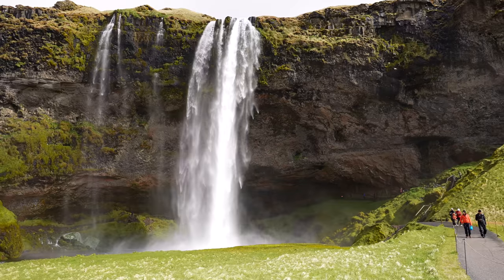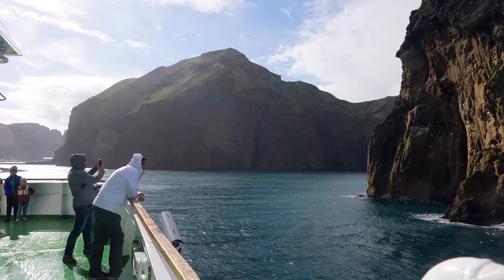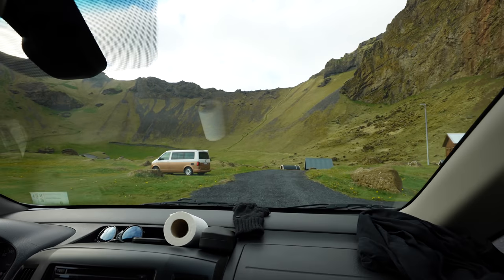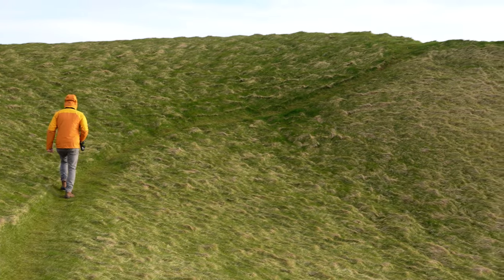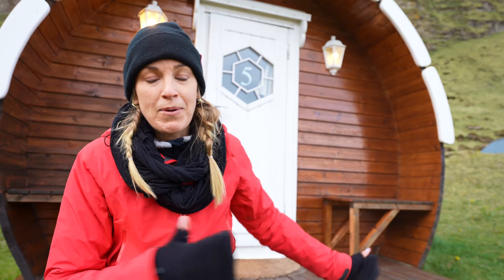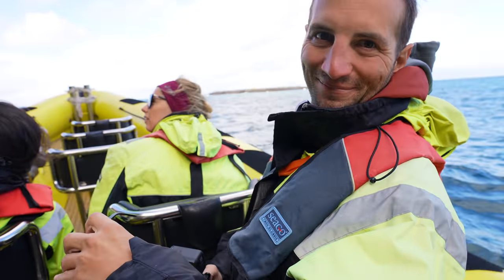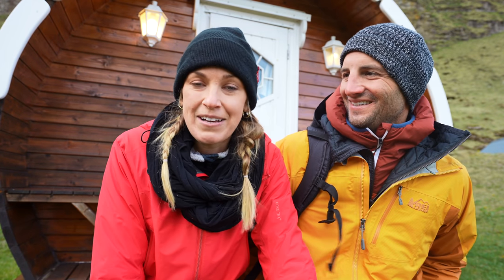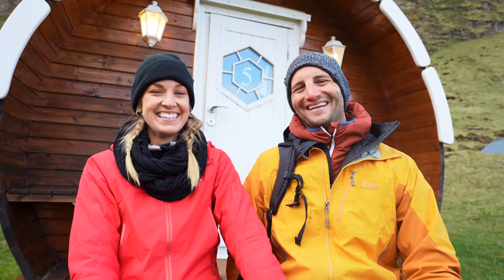ICELAND’S BEST KEPT SECRET [Westman Islands Ep3] 🐧🐧🐧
Where to see Puffins in Iceland? The Westman Islands of course! We'll take you puffin watching as well as a rib boat tour of the Westman Islands. Enjoy!

We created travel gear to help you pack smarter. Our gear helps you pack up to 40% more in your luggage!

BUILD YOUR OWN BUSINESS
Quit your job and travel like us. I teach you how in FBA EDU. You can start FREE below.